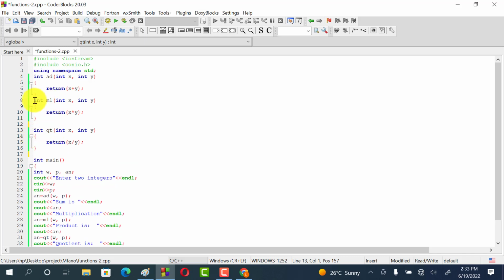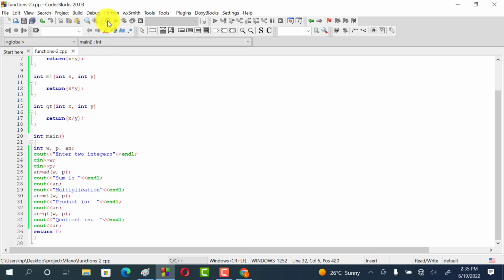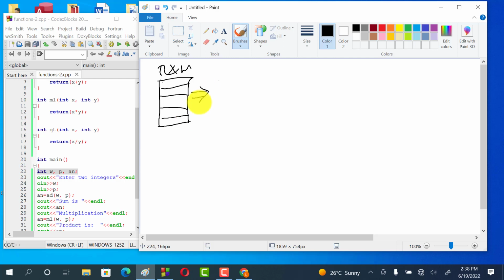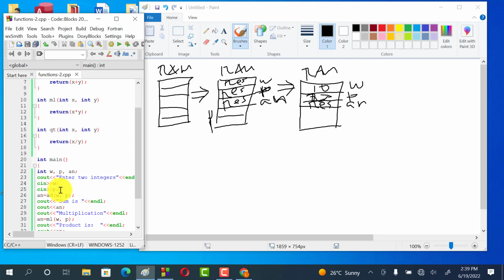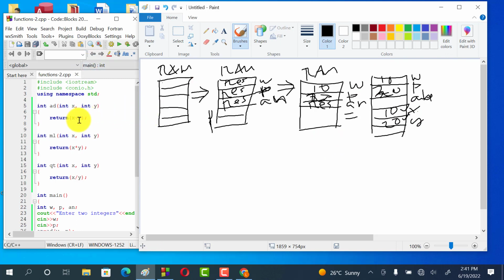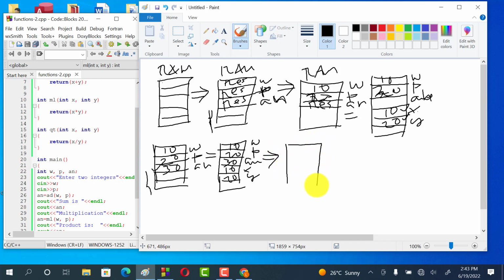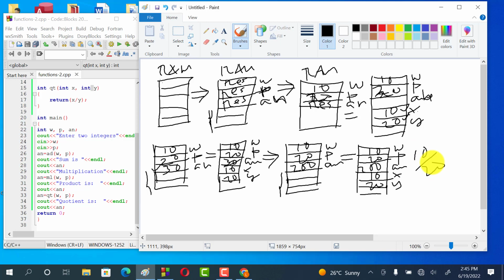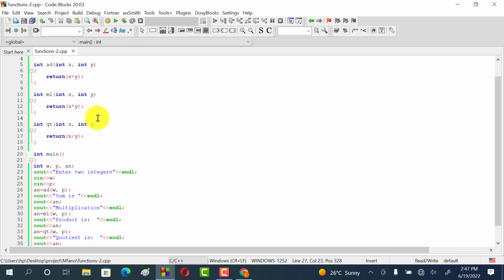CHAPTER 4.3: FUNCTIONS: Multiple – Code, Visualization RAM Diagrams and Compilation